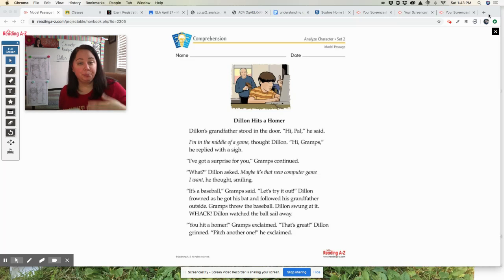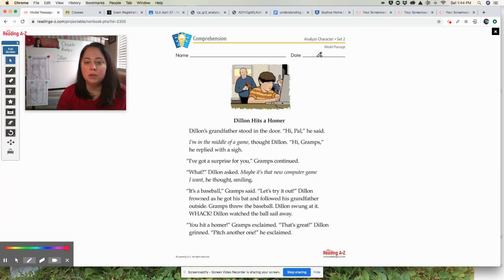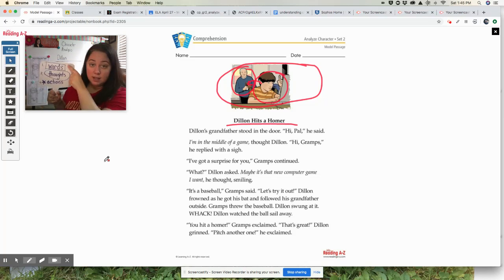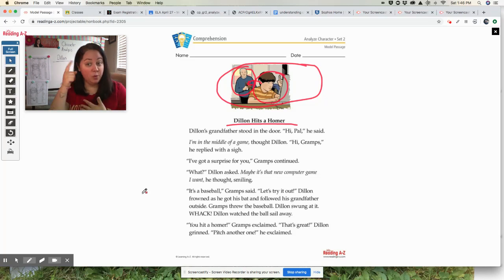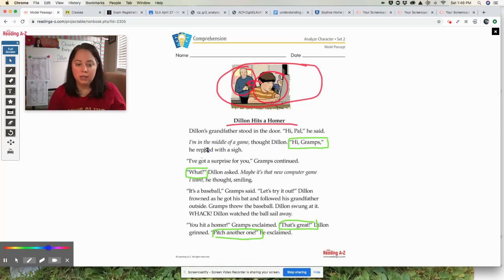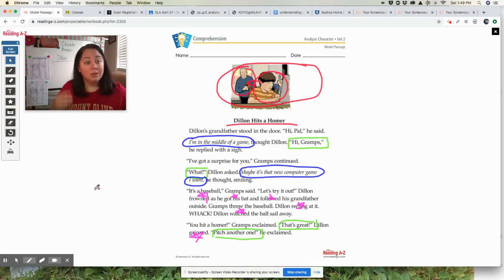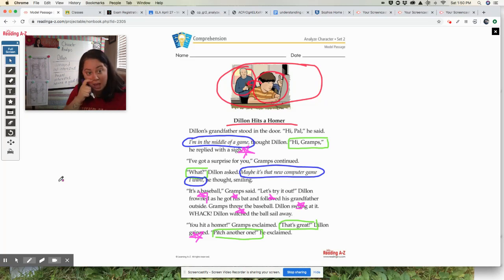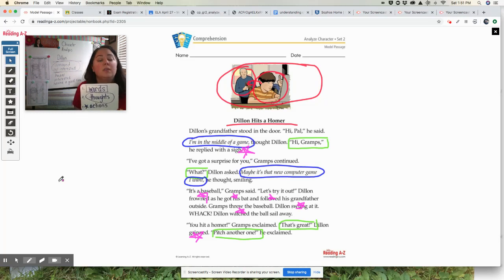Character Analysis - Week of April 27th